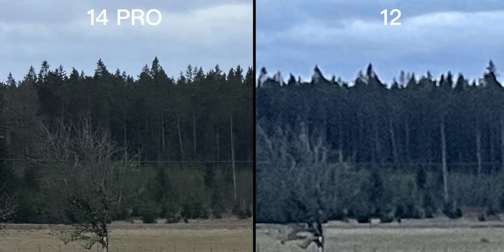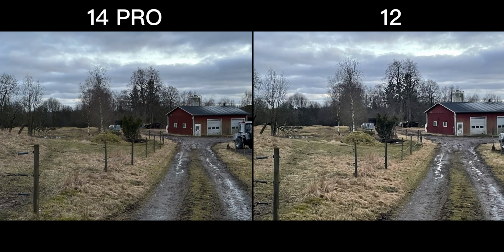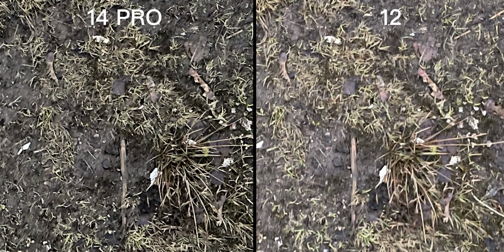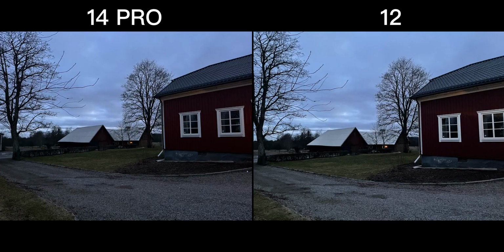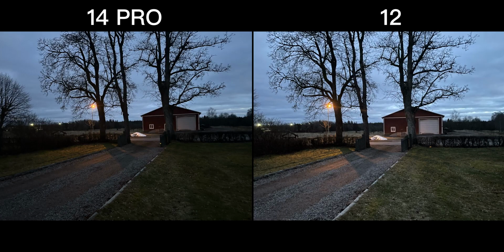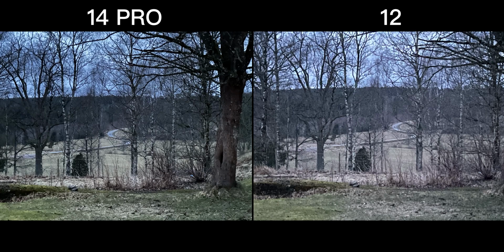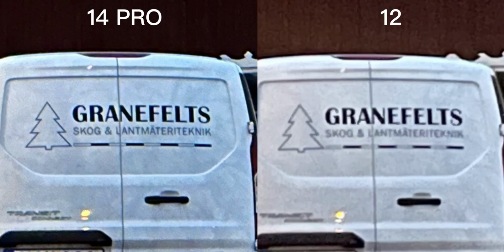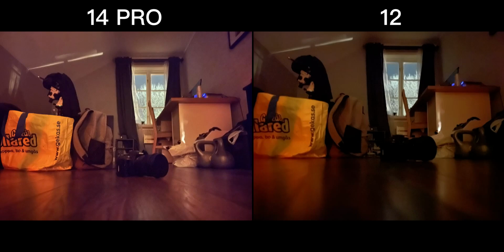iPhone 14 Pro vs iPhone 12 Camera Test - Worth the Upgrade?